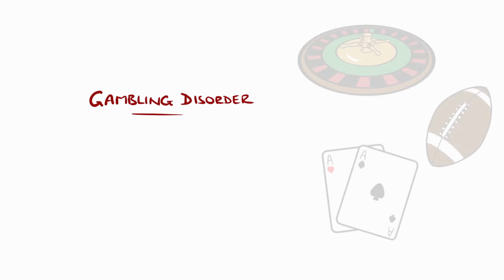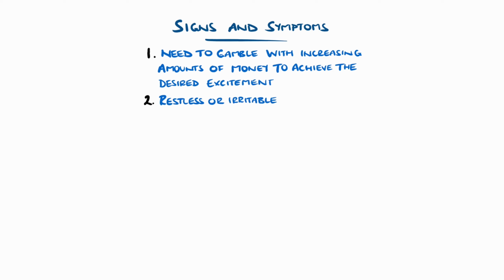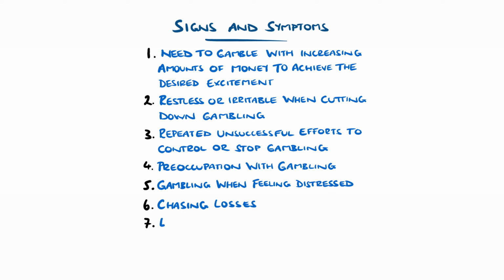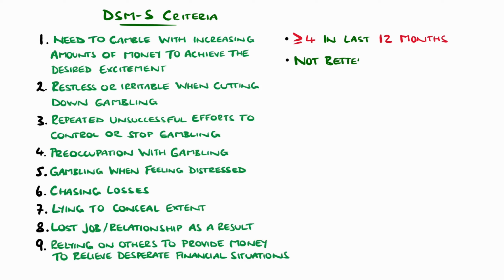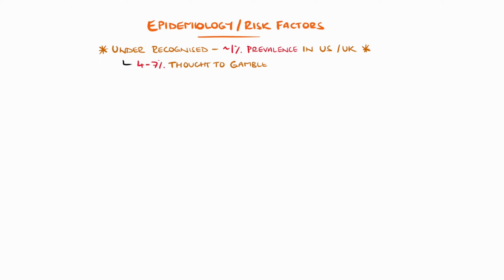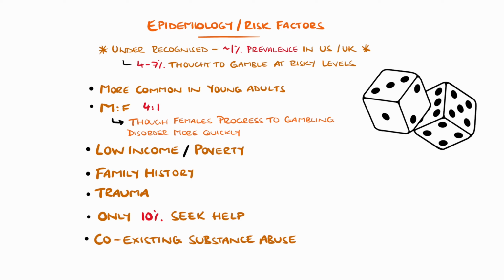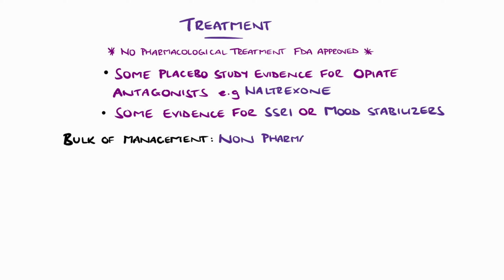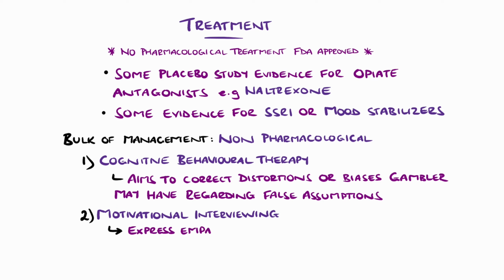Understanding Gambling Disorder (Gambling Addiction Explained)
Gambling Disorder (Gambling Addiction or Problem Gambling) explained, a very under-recognised condition. Includes the 9 core symptoms and diagnostic criteria, as well as treatment options.

Video Timestamps:
0:00 What is Gambling Disorder?
0:38 Gambling Disorder Symptoms
1:40 Gambling Disorder Diagnostic Criteria
2:16 Gambling Disorder Risk Factors
3:12 Gambling Disorder Treatment